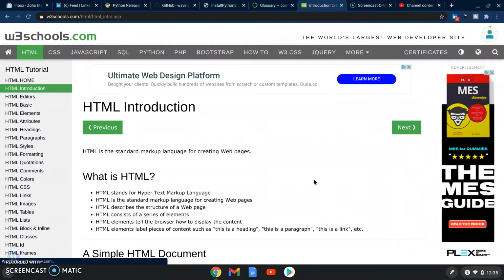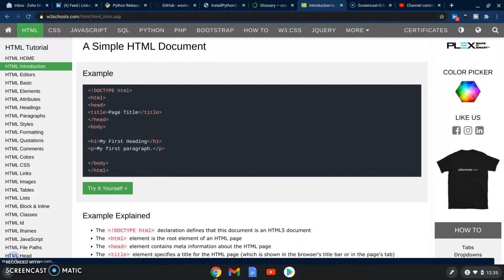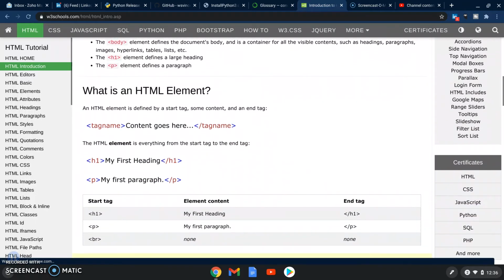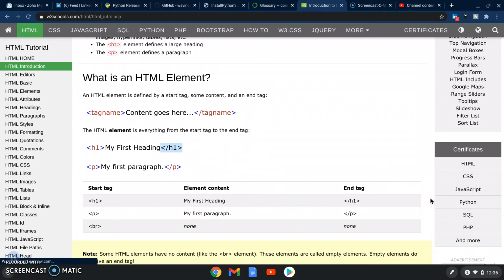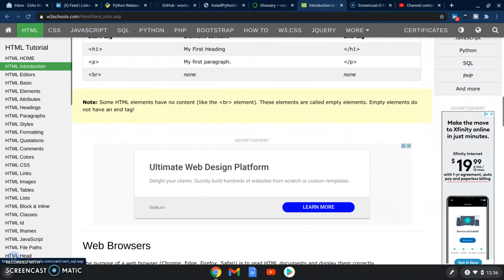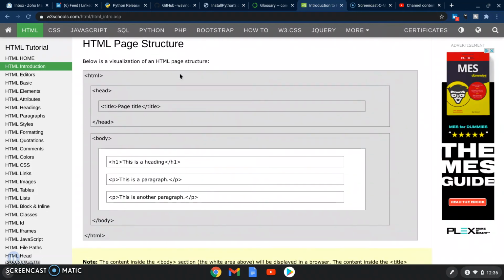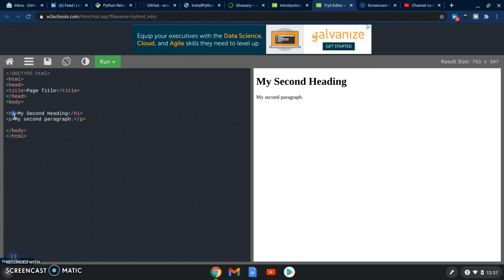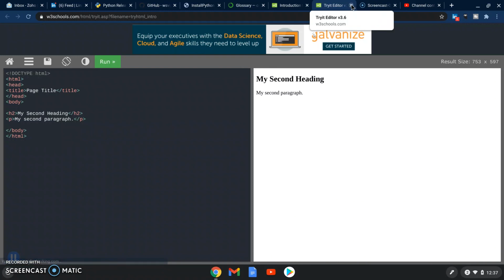Learn HTML Introduction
Learn HTML Introduction - W3Schools